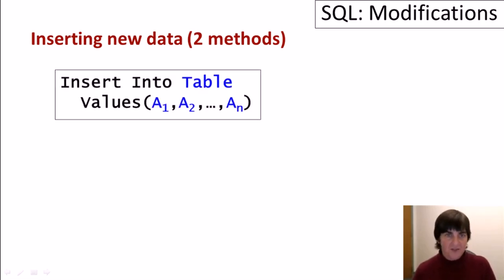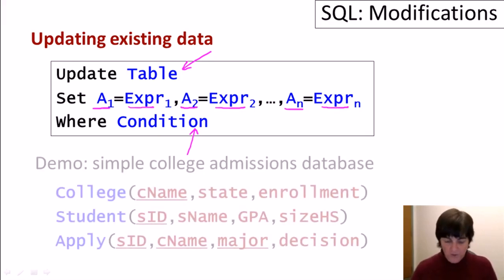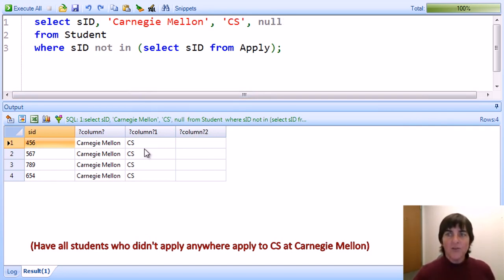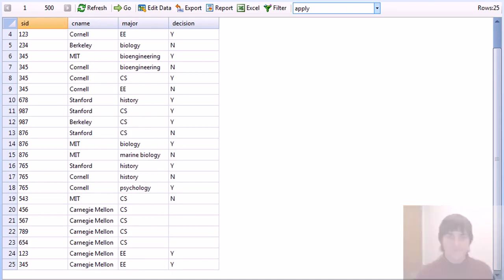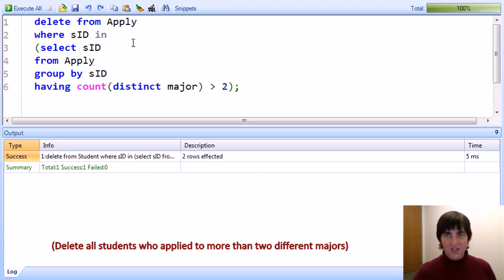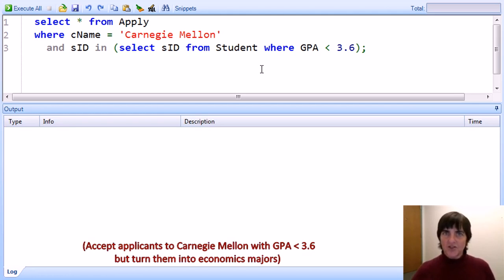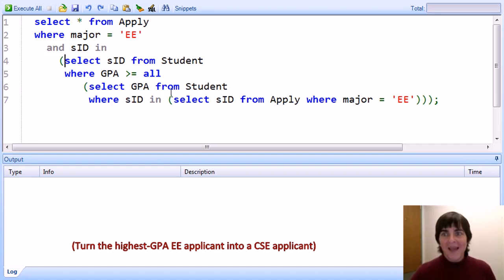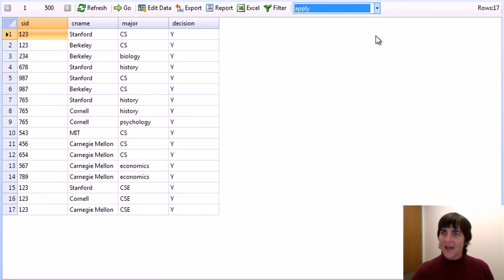Databases: Relational Databases and SQL - SQL/Data Modification Statements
Stanford Online